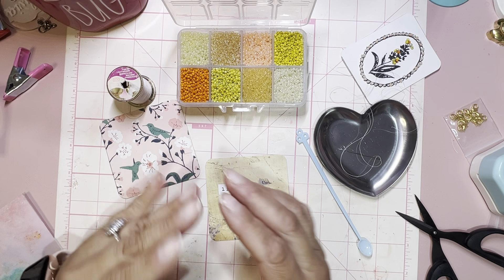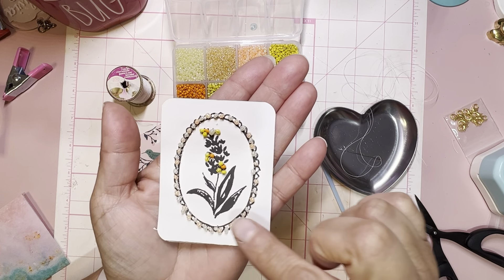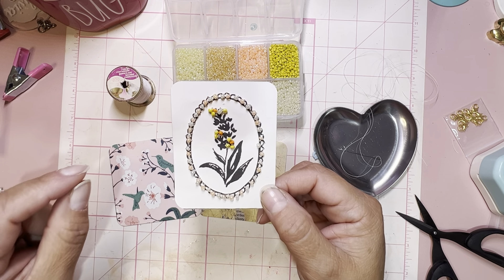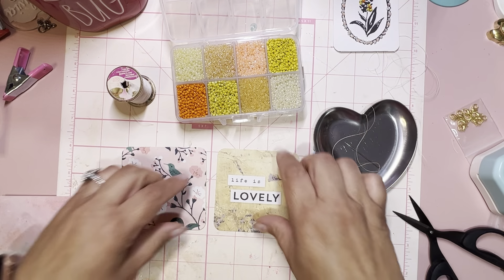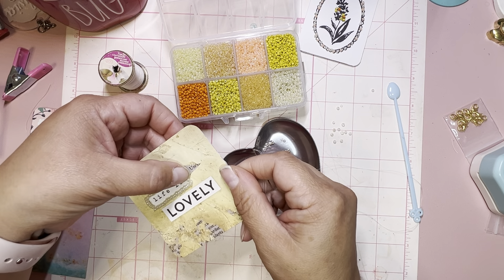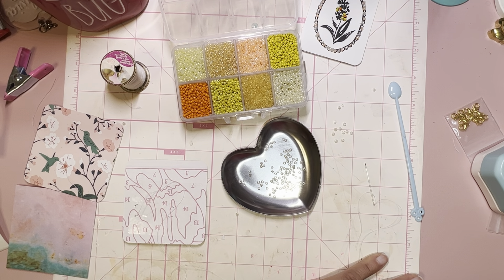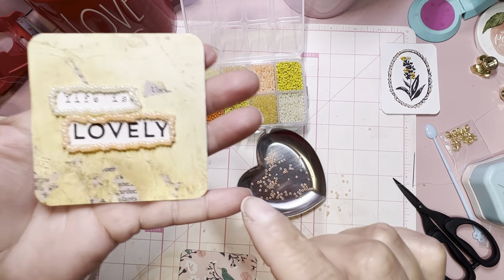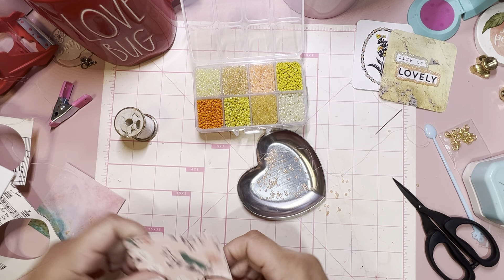Paper Beading with PandaHall Selected Seed Beads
I"m all about paper beading, it brings a new spin to embellishing your designer paper.